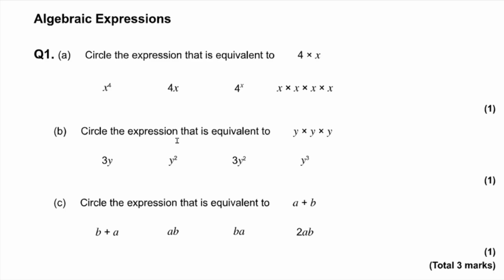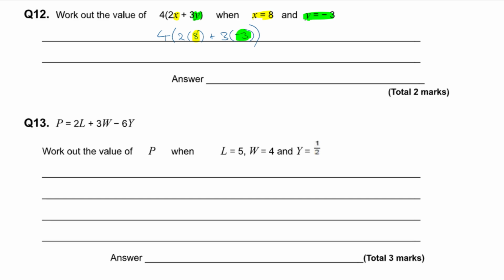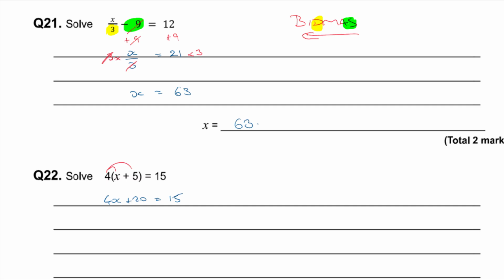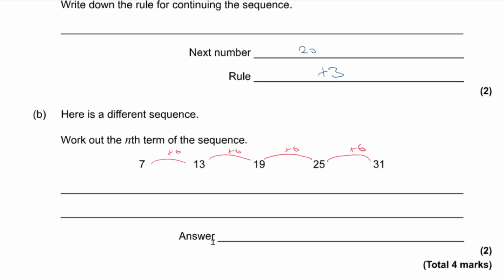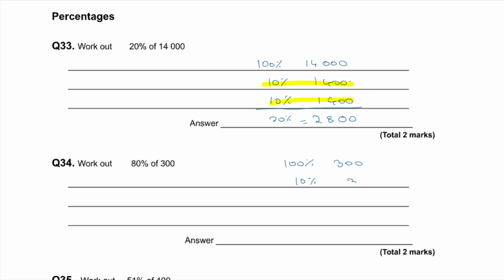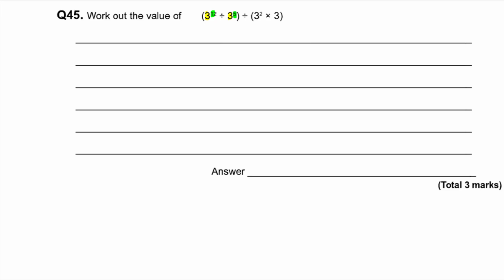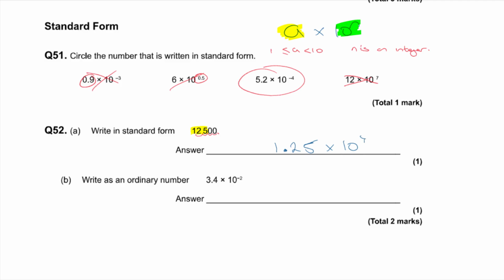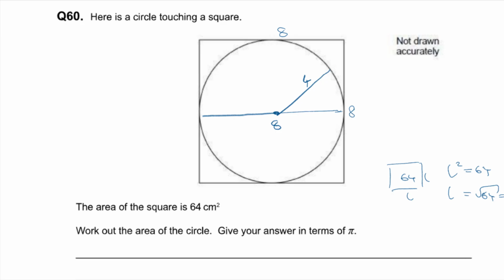GCSE Maths Paper 1 - Top 10 Topics Revise Foundation -Predicted November Resit 2025 - AQA Edexcel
GCSE Maths Paper 1 - Top 10 Topics to revise for Non-Calculator - Predicted Paper 1 November Resits 2025 - Foundation Tier (AQA, Edexcel)

Top 10 Topics to study for Paper 1 Non-Calc.  I run through the top 10 topics and give a walkthrough for typical exam questions solutions.  Download the accompanying worksheet and try them first yourself, and then watch the video to check your answers and uplevel

► Topic list:

0:00:00 Intro
0:02:15 - Q01 - Algebraic expressions
0:10:17 - Q10 - Substitution
0:15:34 - Q15 - Solving equations
0:26:15 - Q24 - Sequences
0:42:24 - Q33 - Percentages
0:50:03 - Q41 - Indices
0:55:12 - Q46 - Inequalities
1:02:36 - Q51 - Standard Form
1:09:12 - Q36 - Calculate exactly with PI